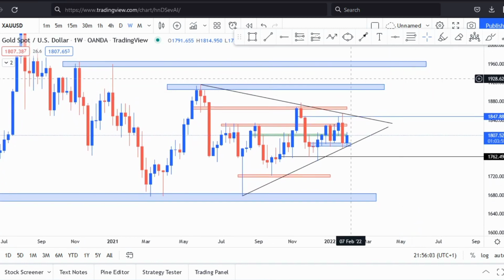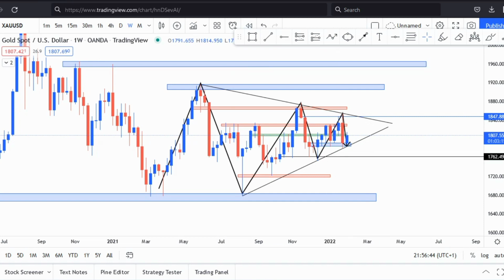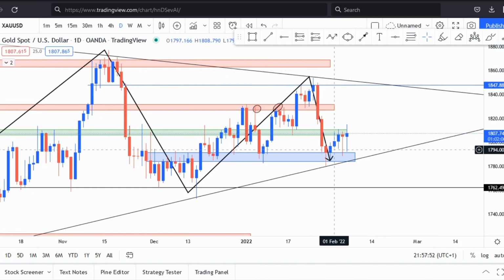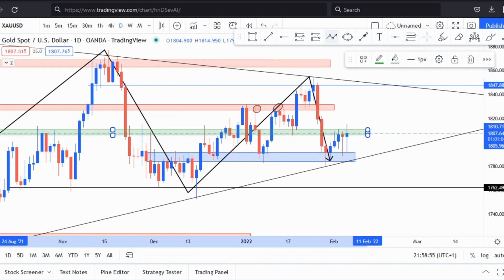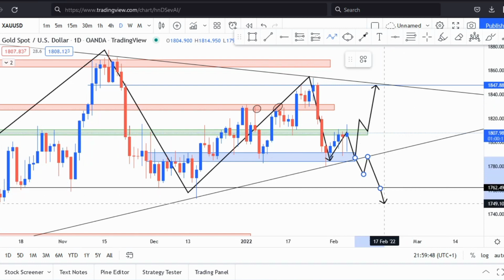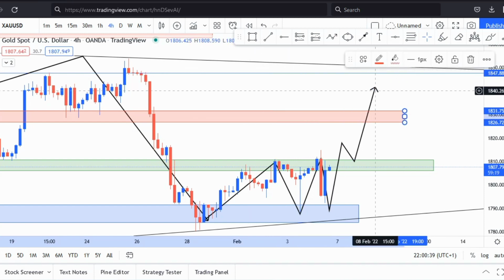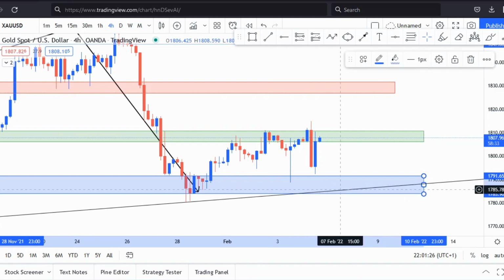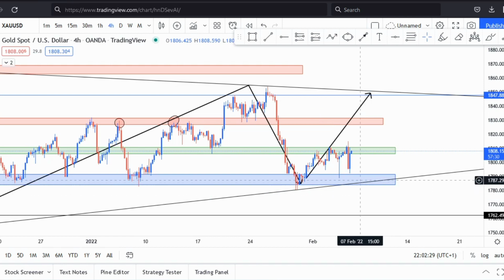XAUUSD (GOLD) Analysis // Weekly Forex Analysis - 7th to 11th Feb 2022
In this video, I shared my weekly forex analysis for xauusd. I hope you find it helpful.